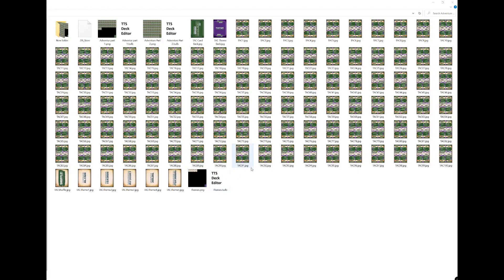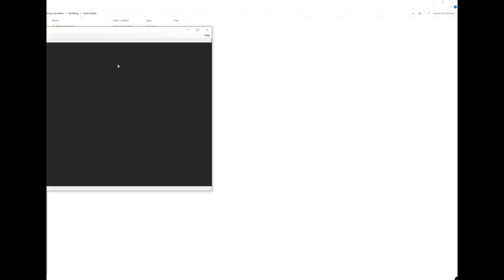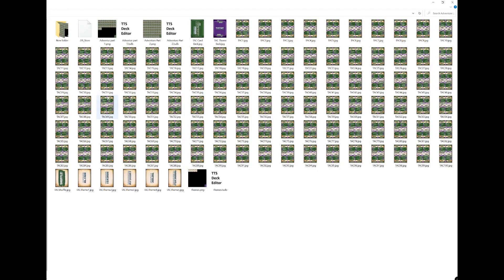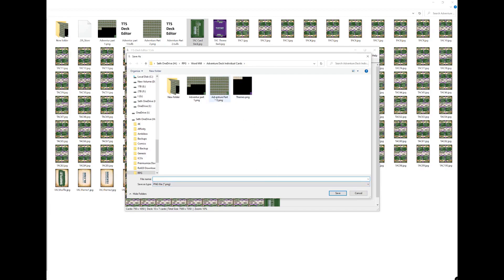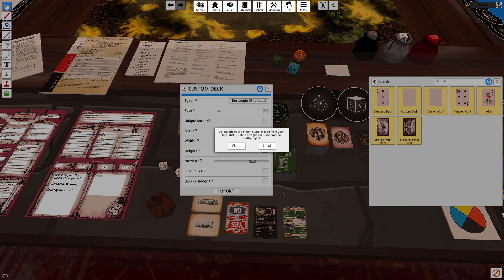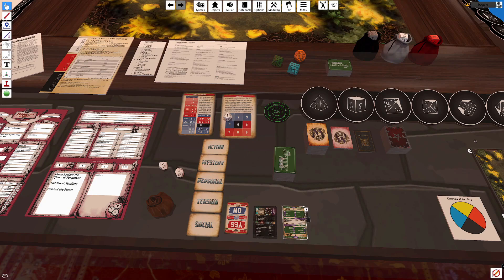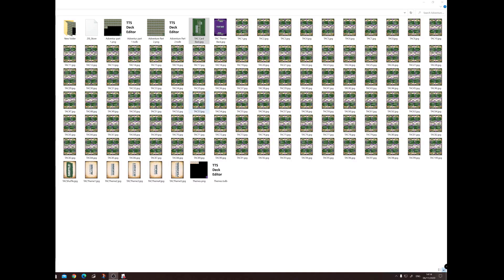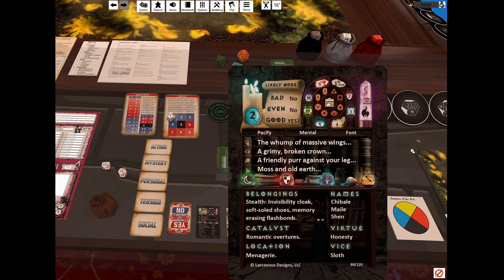How to import Mythic Emulator Deck (and others) into Tabletop Simulator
If you like what I do please consider buying me a coffee In this video, I take you through step by step how to get decks like mythic GM Emulator, Adventure Crafter, and GM apprentice into Tabletop Simulator.

If you use these links I will get a little pocket money to buy more RPGs!

Mythic GM Emulator Deck

The Game Master's Apprentice

The Adventure Crafter Deck